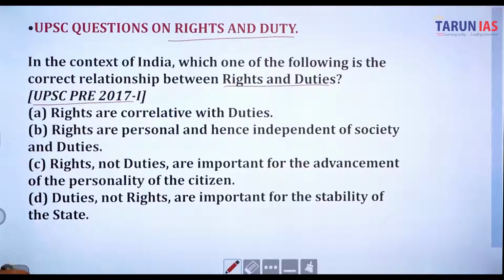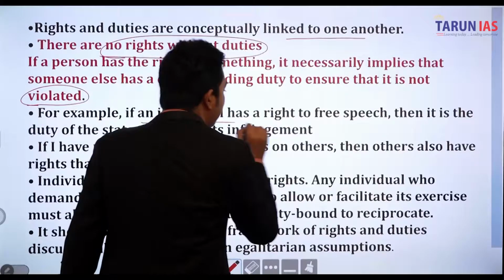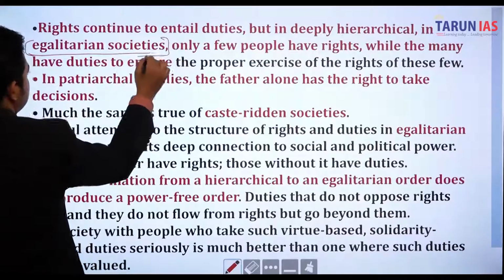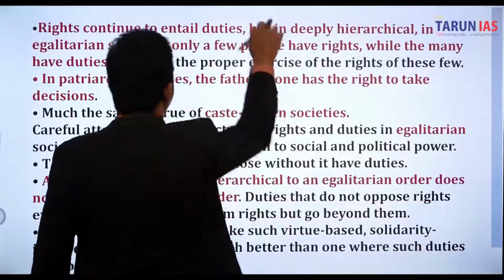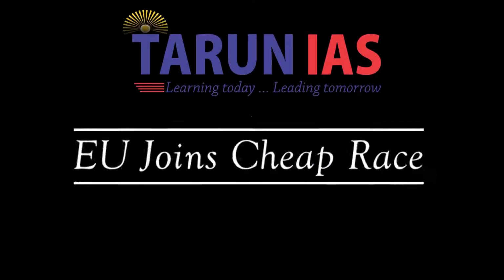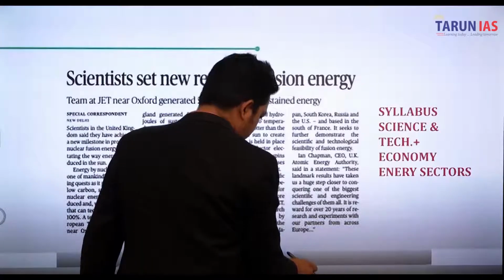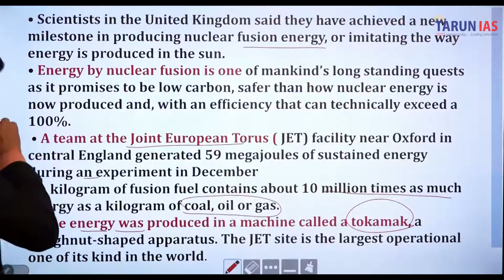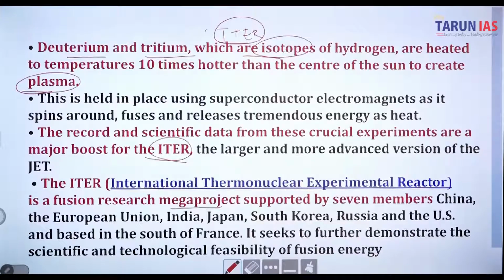UPSC| Mains | Prelims | Current Affairs | Ashish Bhargava | Tarun IAS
Fusion Energy

Live Streaming | Watch Online Current Affairs  Strategy for UPSC CSE by Ashish Bhargava. This Video is based on the Current Affairs Strategy for UPSC CSE by Ashish Bhargava on the behalf of Tarun IAS.